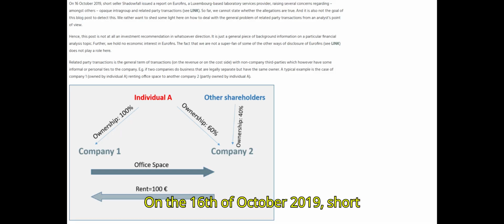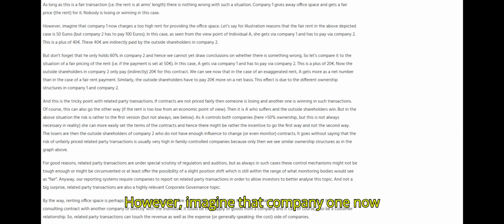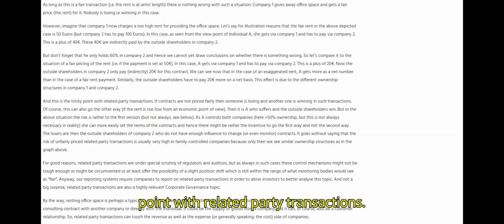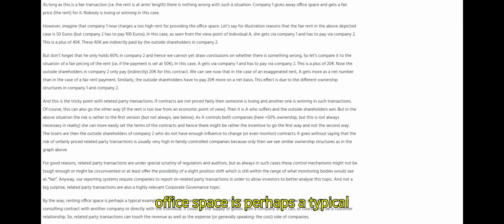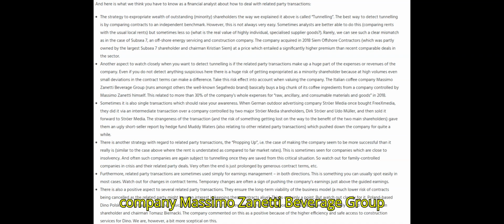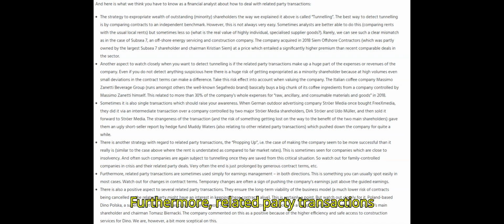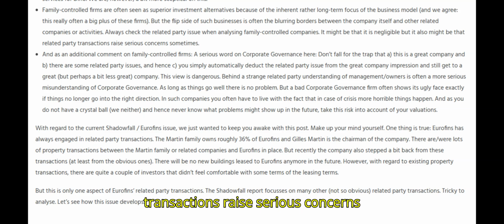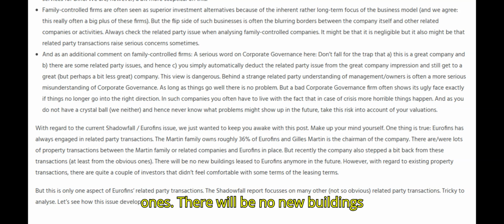Eurofins and Related Party Transactions Why that might be a big problem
Commentary on the issue of related party transactions of Eurofins as exposed in the Shadowfall report.